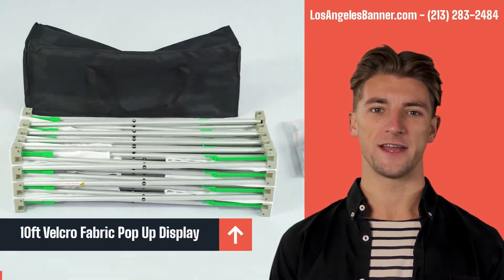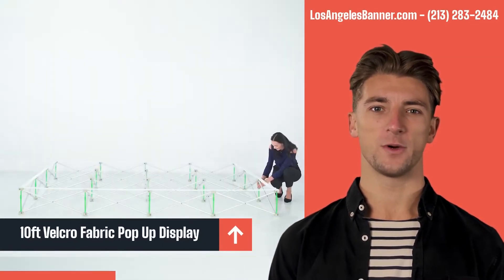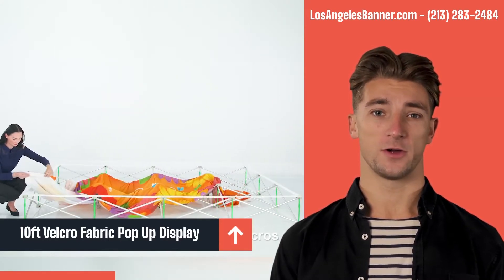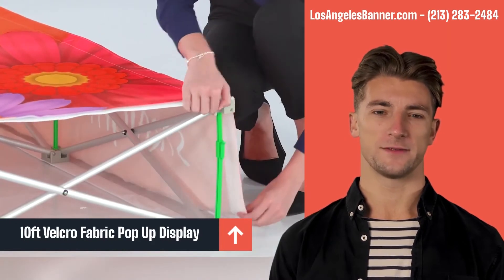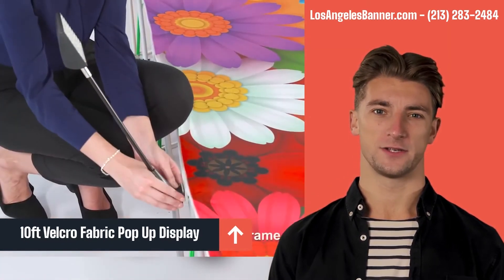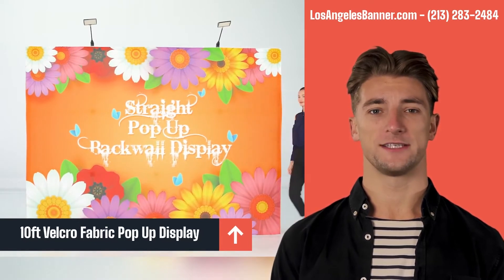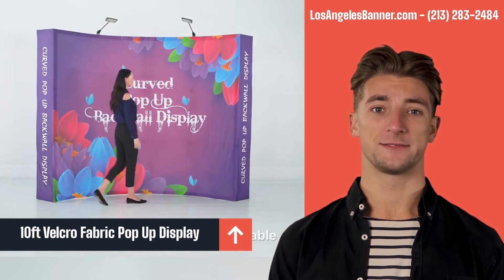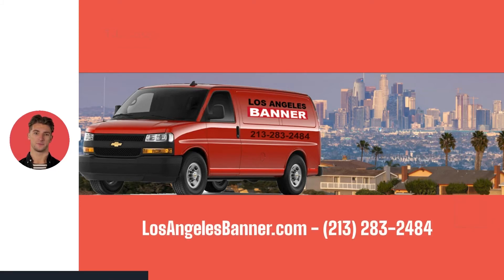10ft Straight Velcro Fabric Pop Up Display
The 10ft straight velcro fabric pop up trade show display is quick and easy to assemble with its pop-up mechanism. The light weight frame is durable and portable. It is a user-friendly and effective advertising tool that can brighten up any trade show space or special event area in mere seconds! It can they can be set up instantly and are easy to travel with to and from each display destination. Attached fabric graphic on to the pop-up frame with Velcro, and folded along with the frame for storage or transport. When your next show comes around, simply expand the pop-up frame, and your graphic will expands with it.